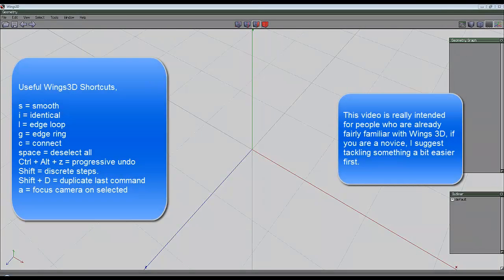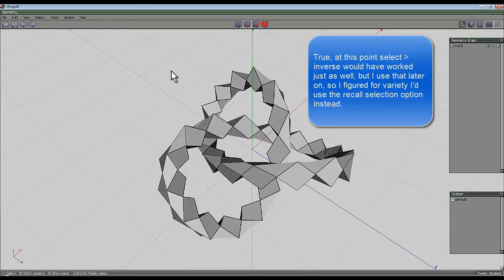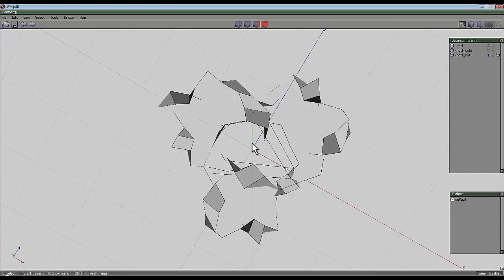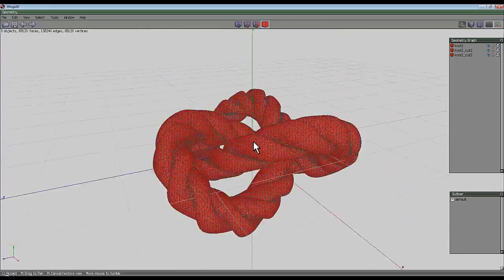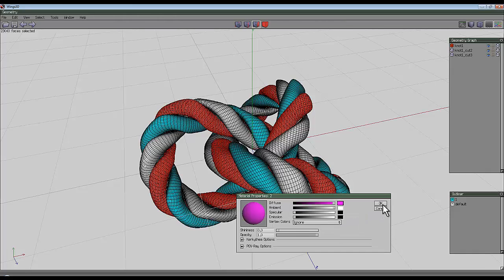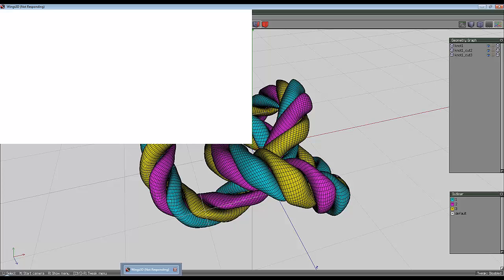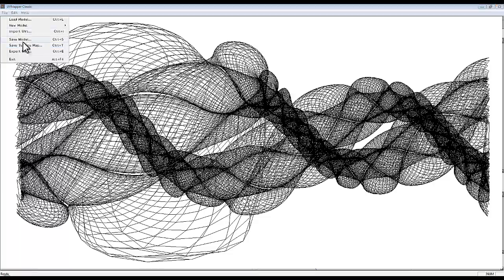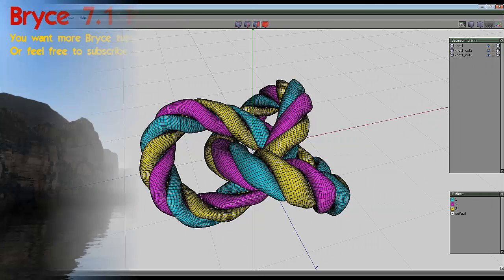Wings 3D project - three strand torus knot - by David Brinnen.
A short Wings 3D tutorial aimed at people who are moderately well versed in Wings and wish to expand their skills.